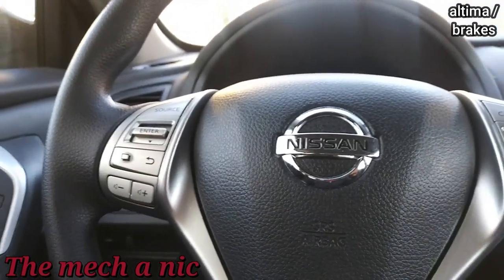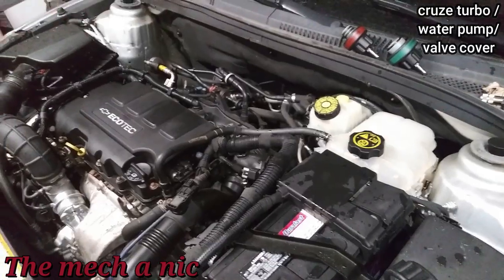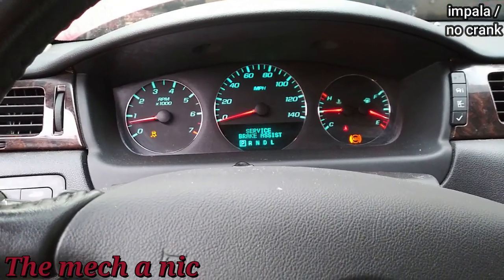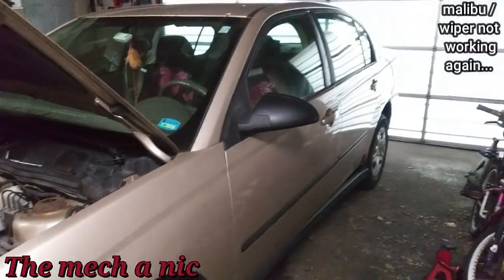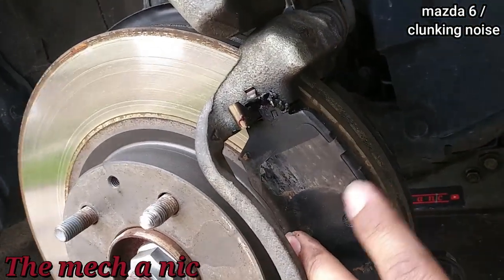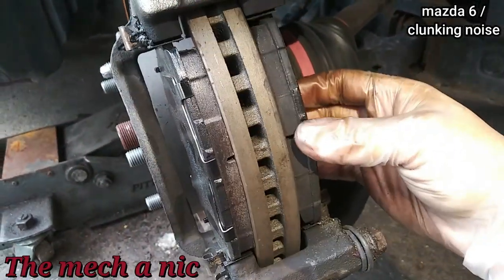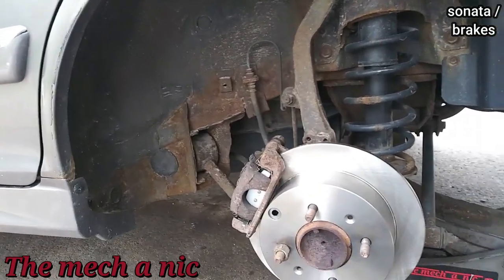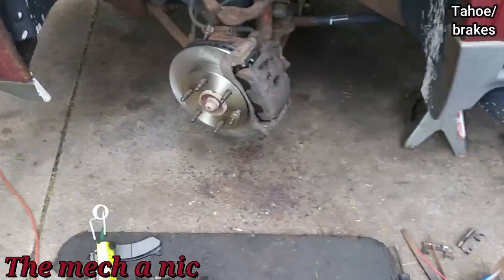mazda 6 clunking noise , impala no crank , tahoe brakes (vol 58)